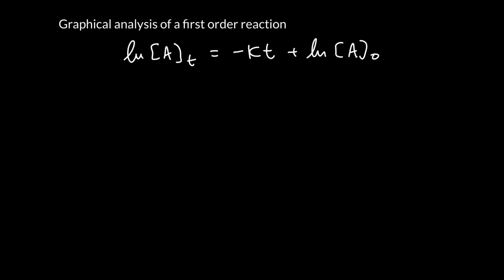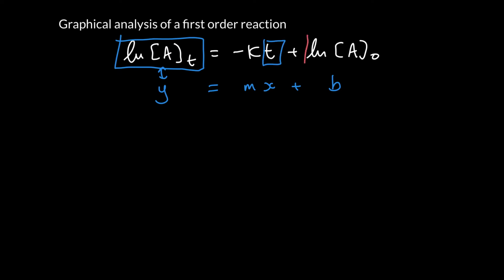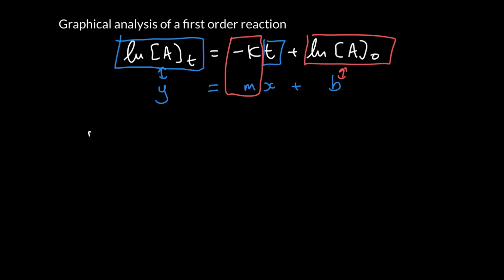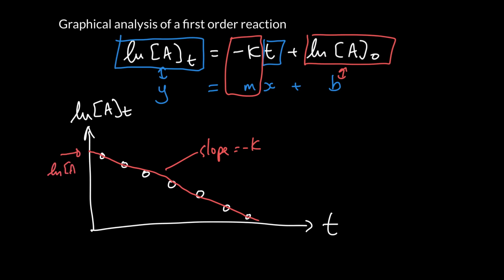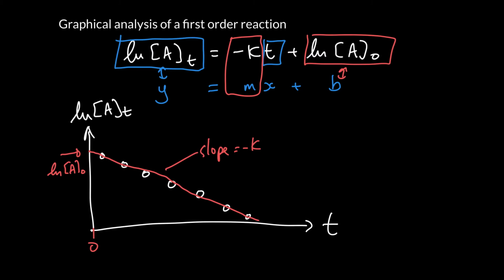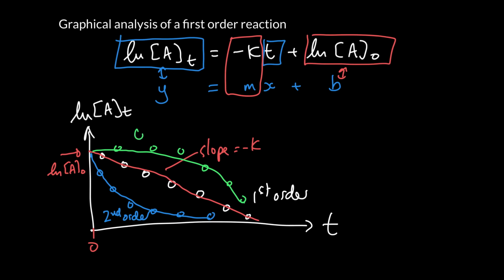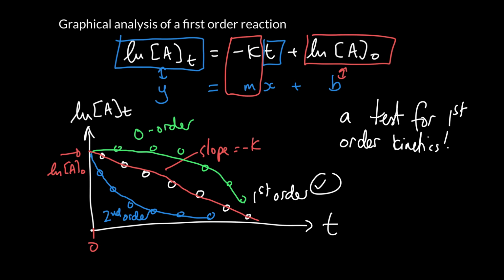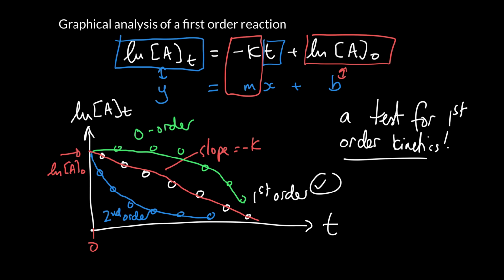Week 5 - 5. First order reactions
We look at the how the integrated rate law (conc vs. time) for a first order reaction can be used to make a straight line plot that will allow us to:
 - determine if a reaction really does have 1st order kinetics
 - measure the rate constant using the slope of the graph